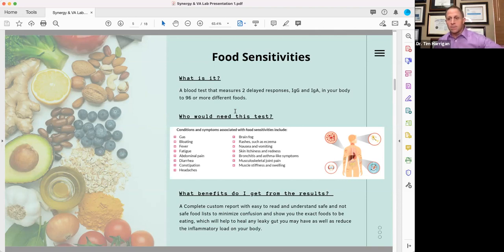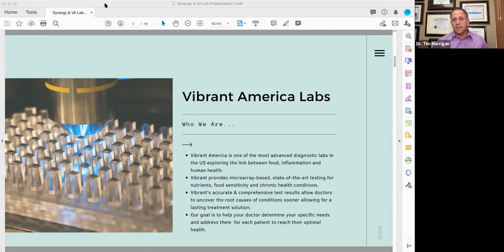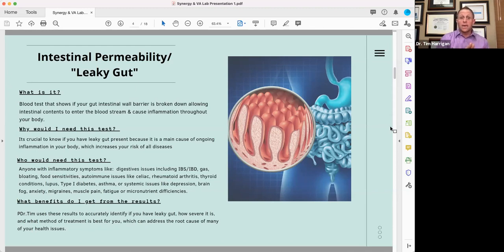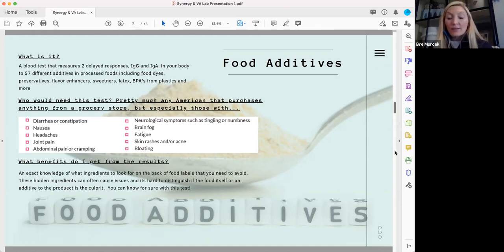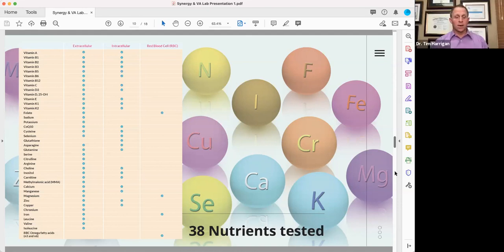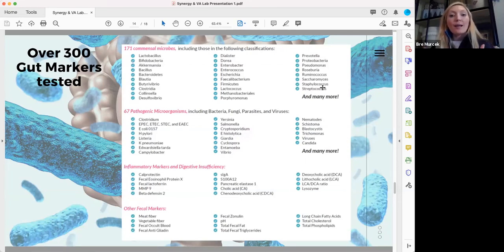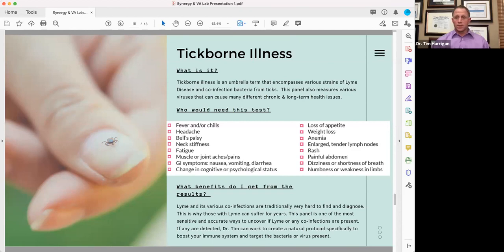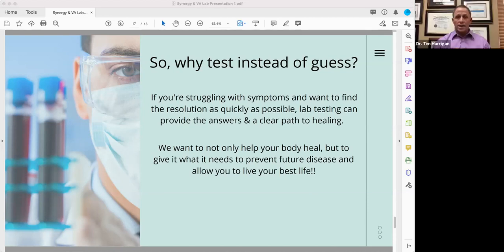Vibrant Testing, Food/Additives Sensitivity, Micronutrients, Thyroid, Gut Health, Leaky Gut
Enjoy the descriptions and applications of some of our most popular wellness/preventative tests available.

When you understand the our current healthcare system/medical intervention is the 3rd leading cause of death, medications are the 4th, our life span is decreasing for the first time in a very long time... We may all want to rethink our healthcare choices and definitely our supplement choices/purchases. If you want to beat the odds and live a long and fulfilling life, you may want to do different things than the majority of the U.S.

Let's get you in tip top shape, so you can use your life's vehicle (aka your physical body) to help others, enjoy our hobbies, take care of our family's, and simply live a beautiful and fulfilled journey for the short time we get on this planet!

We would love to answer any questions or offer any help!

There is a time and place for drugs and surgery! However, we can all agree that they do not address the cause of the issue almost ever, nor are our bodies deficient in aspirin for example!

Stop Treating Symptoms! Not many doctors truly understand how to address the causes!